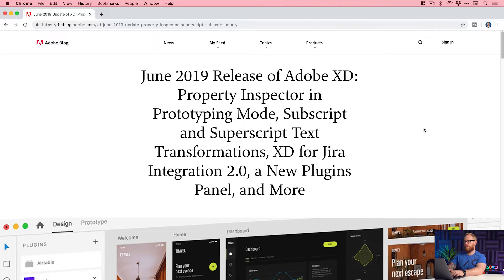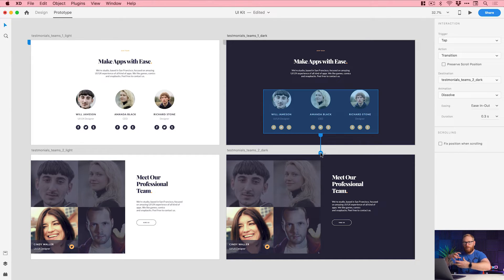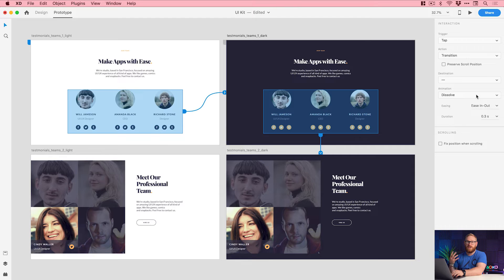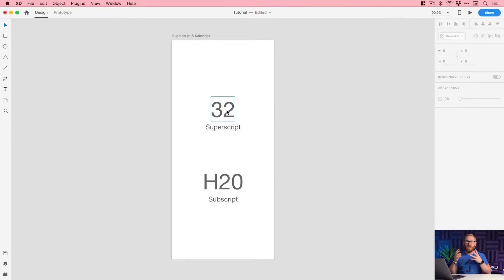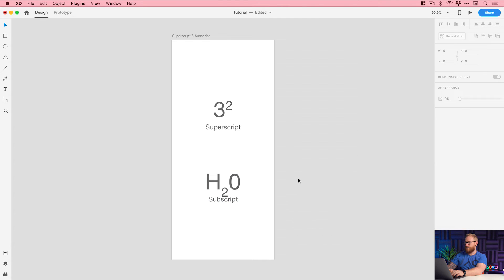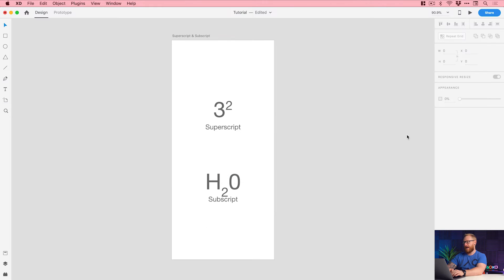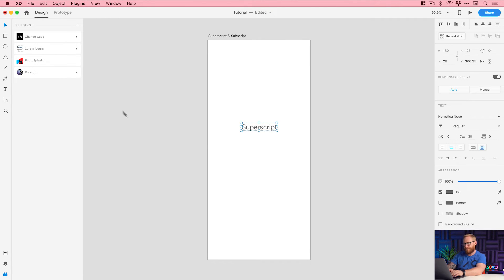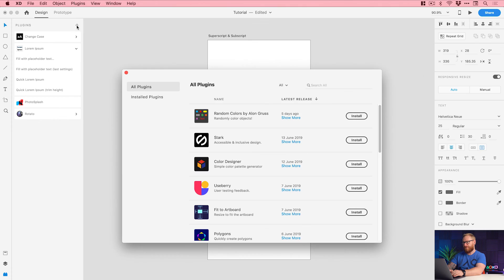Adobe XD Update June 2019 | Prototype Properties, Plugins & Text Transformations